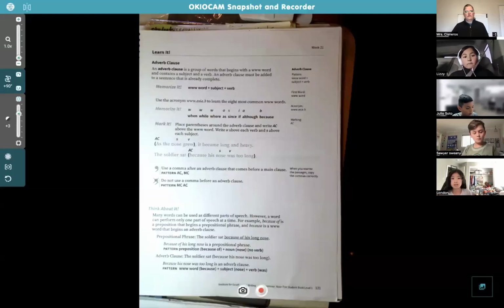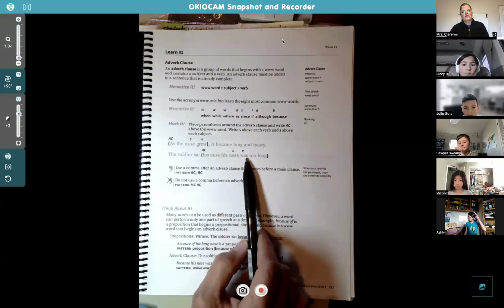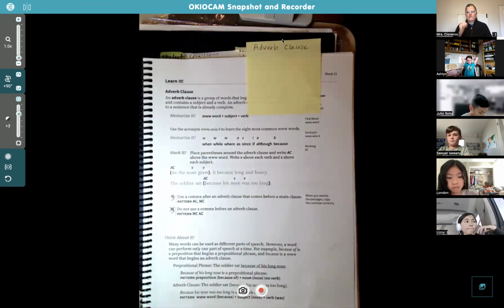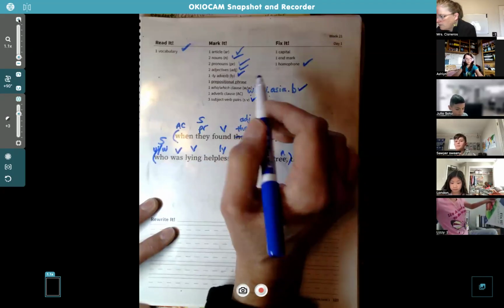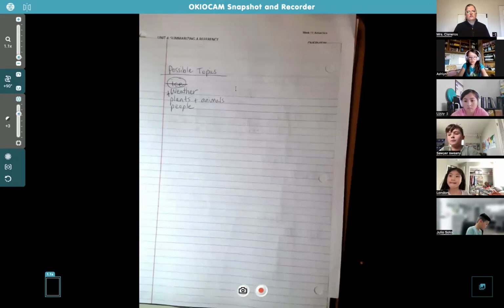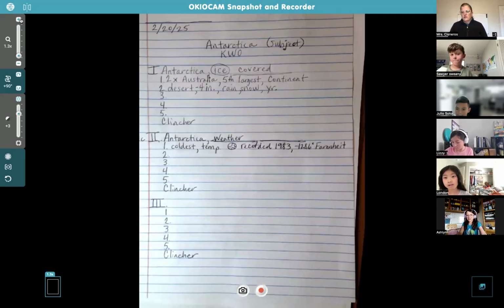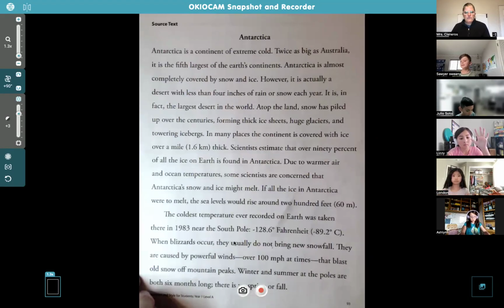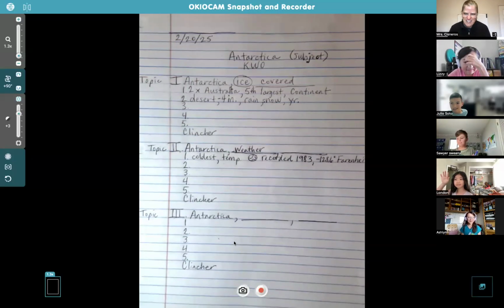Y1LA Class 9 00 2:27:25